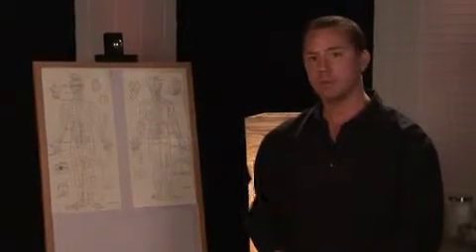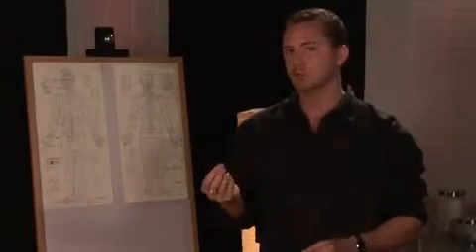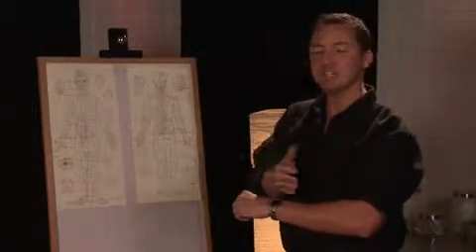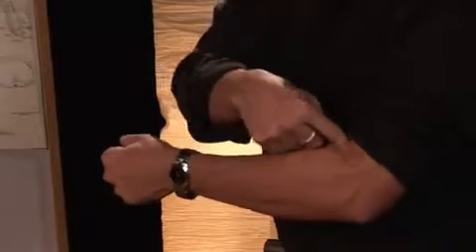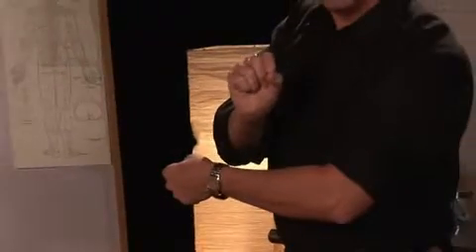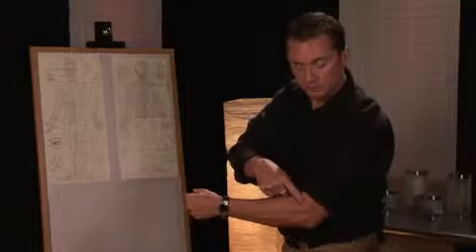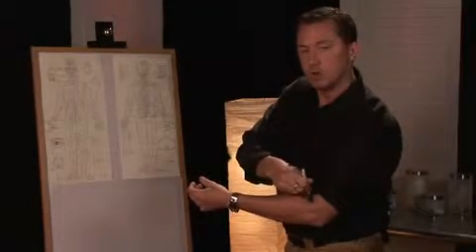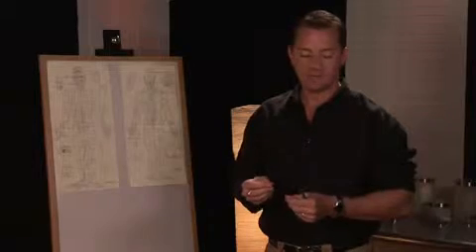Acupressure Therapy How to Stimulate Your Pressure Points